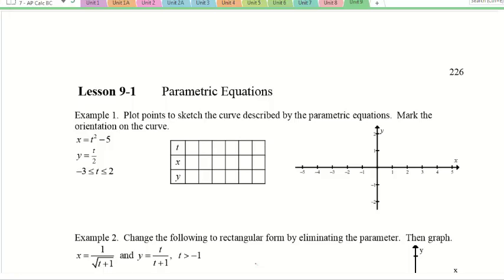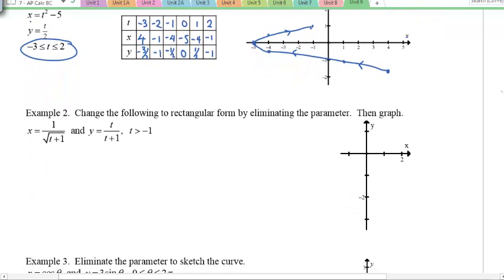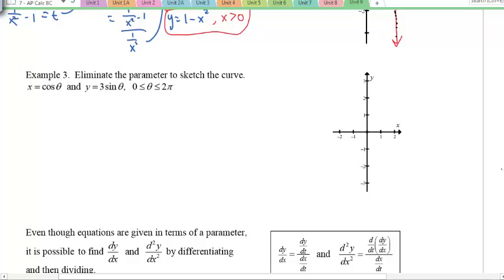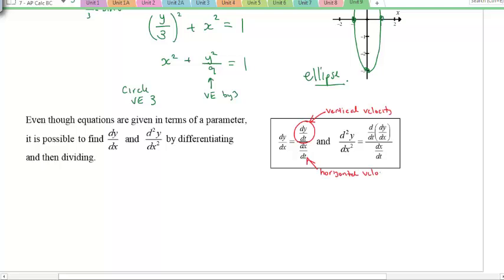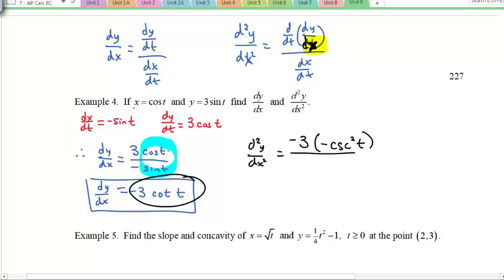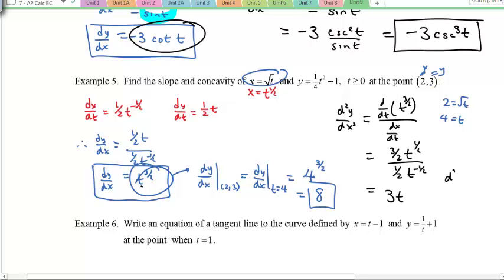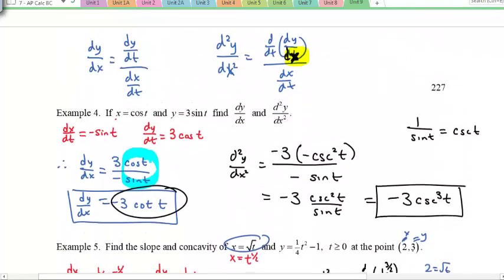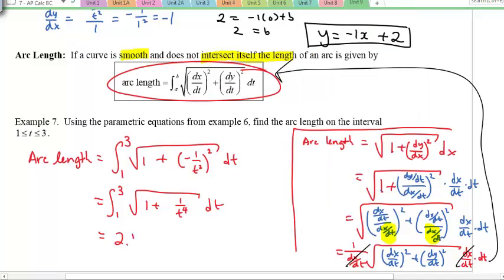AP Calc BC Lesson 9.1